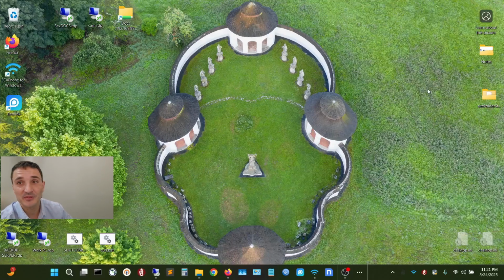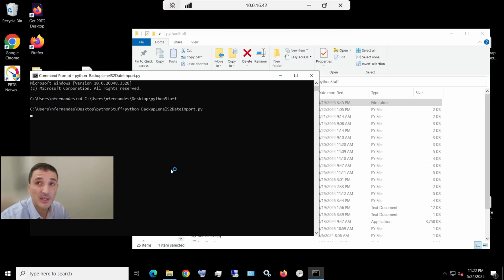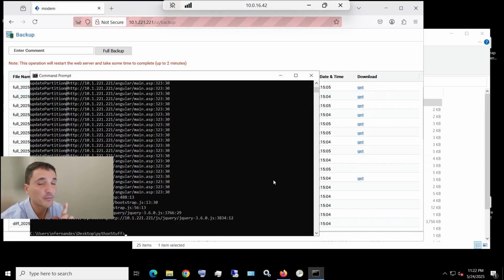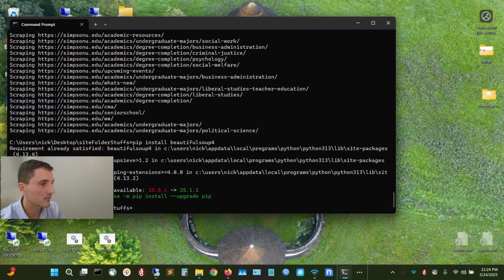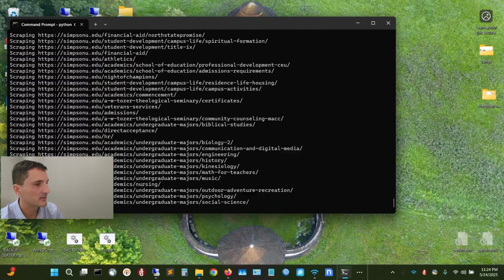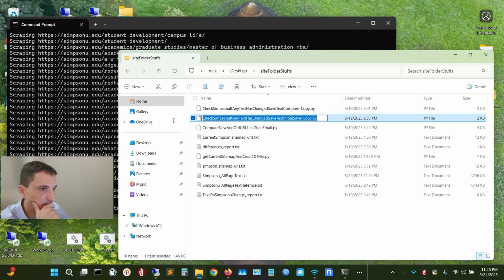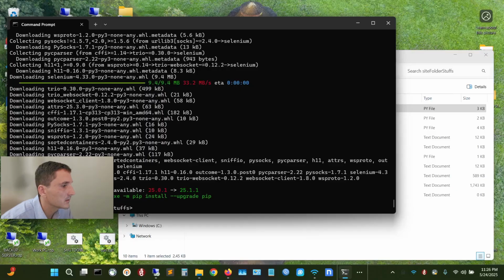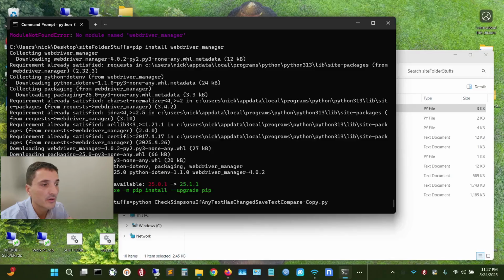Automating Tasks with Python